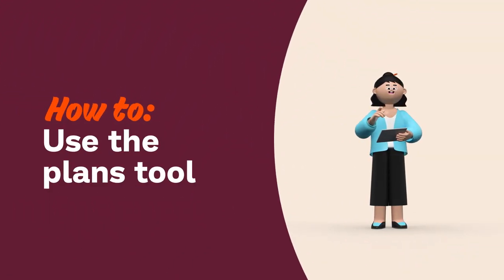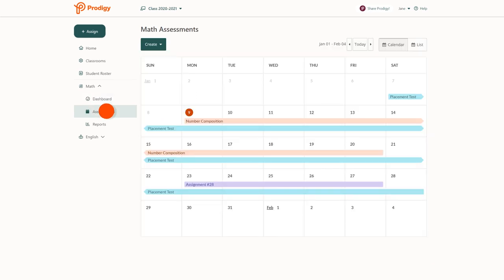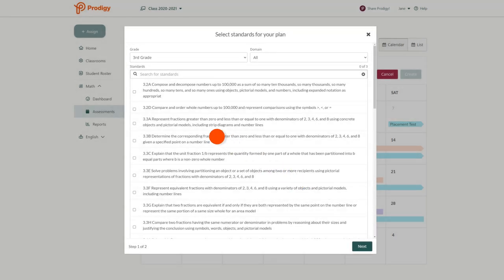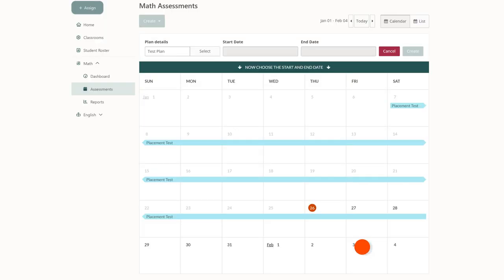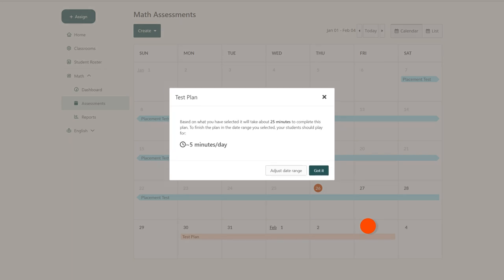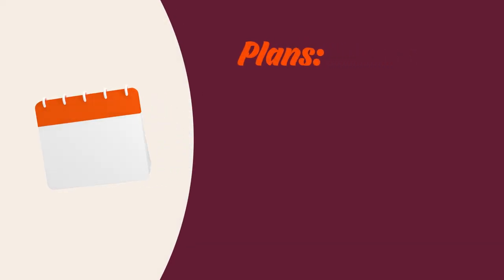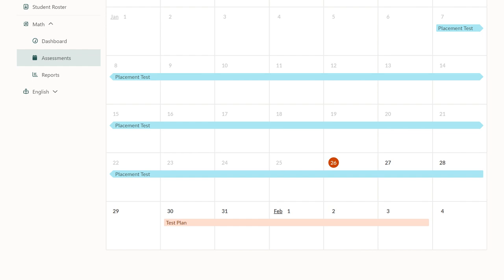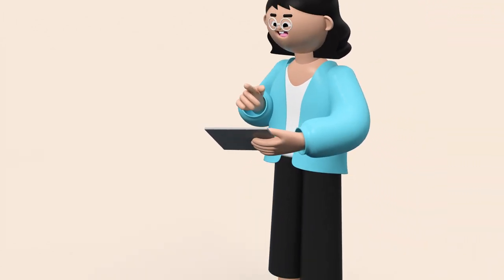Prodigy Teachers | How to use the plans tool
Prodigy Math Game's Plans deliver standards-aligned math practice to students as they play. Sign up for your free teacher account to get started today! Create a Plan to help students practice key skills at a pace that's right for them, dropping down to prerequisites as necessary. Whether students are learning at home or at school this year, Plans help you keep track of student learning progress and provide skill-building math practice.

Join a community of teachers, students and parents who are already using Prodigy Math Game to make math class fun and engaging. Create your free teacher account today to get started!